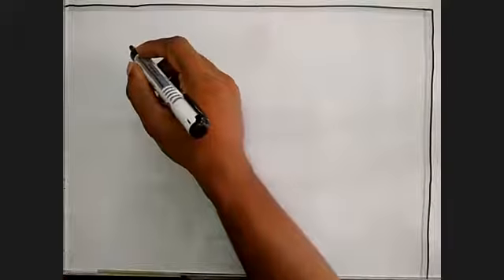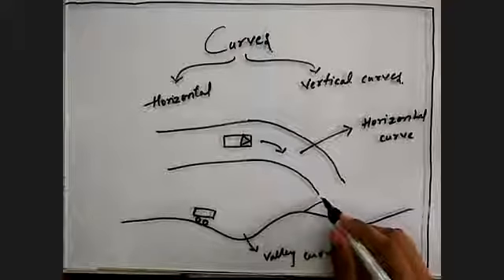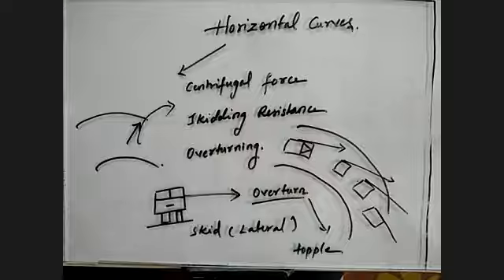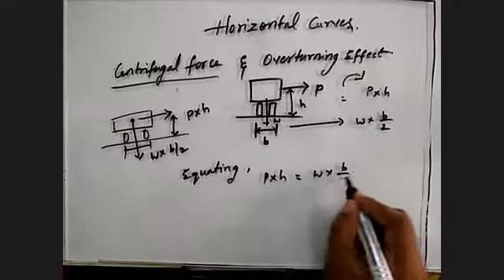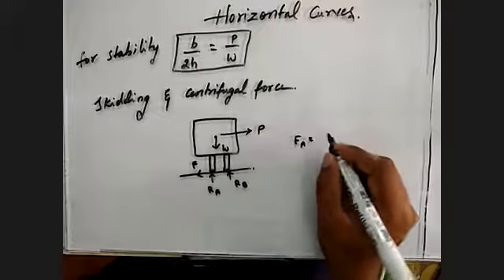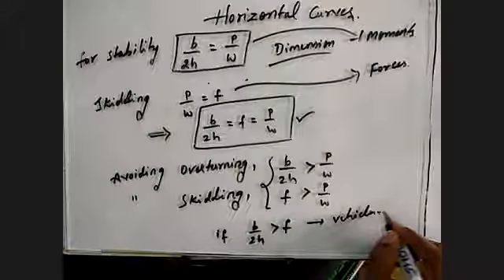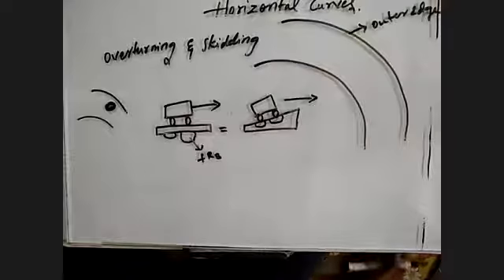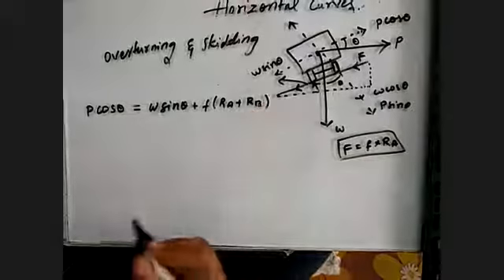Highway Engineering | Horizontal Curves BY K Santhosh Kumar